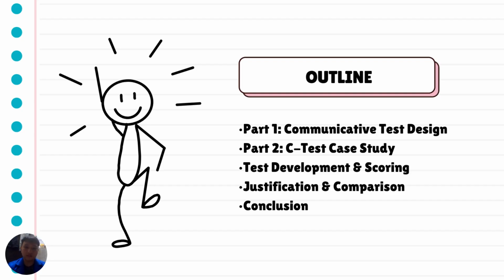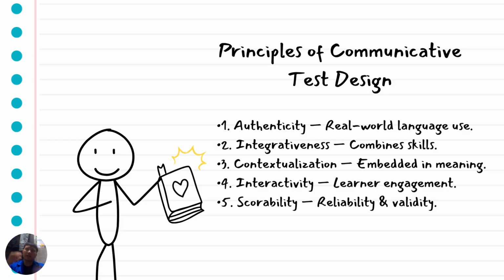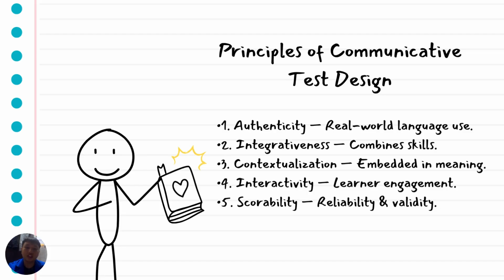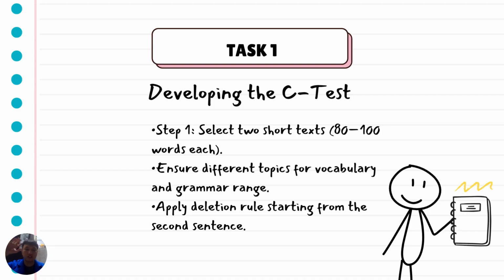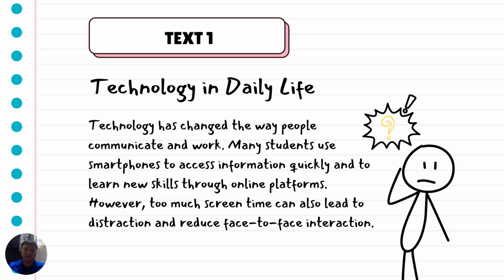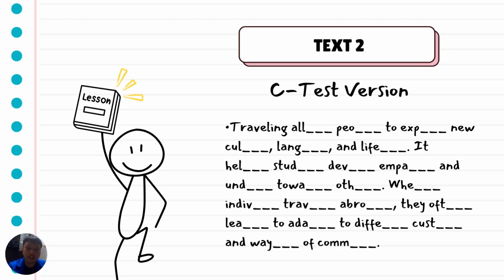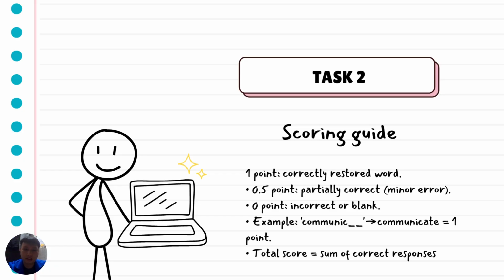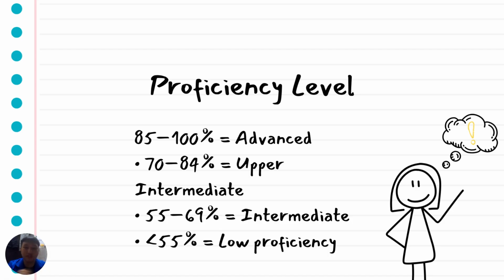Communicative Test Design Language Assessment using C Test (PROJECT 1)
Jonathan Susilo Effendi (33230011)